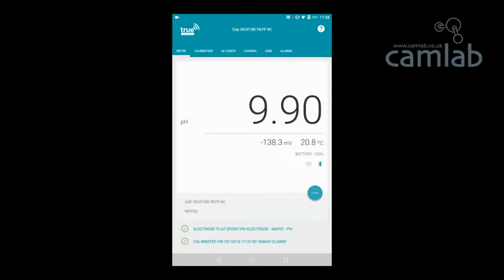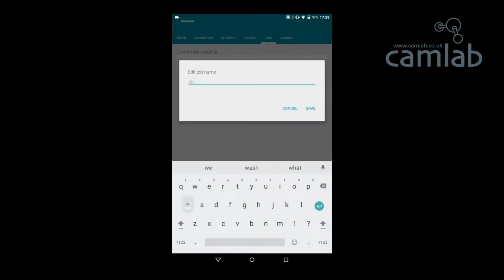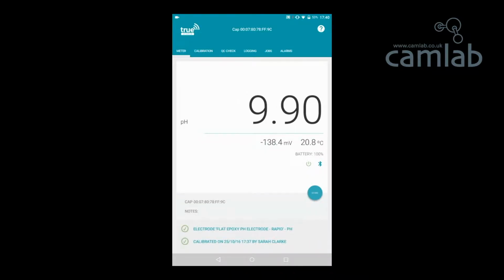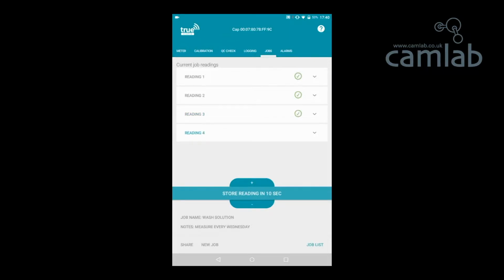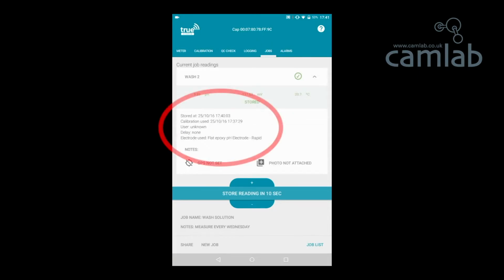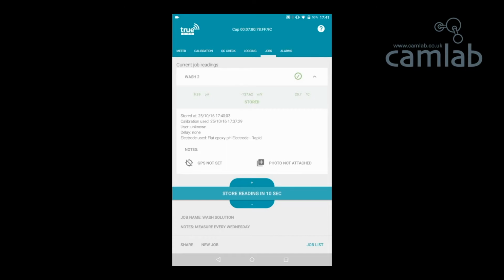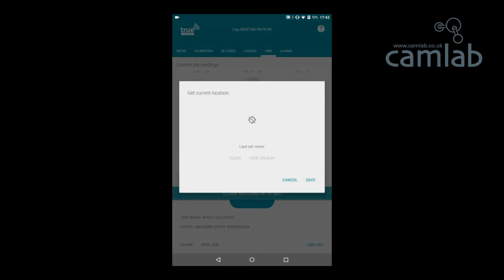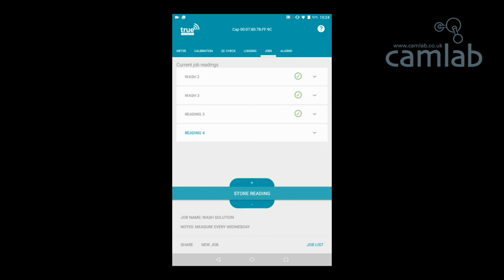How to organise your pH results with Jobs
To find out more visit truescience.co.uk